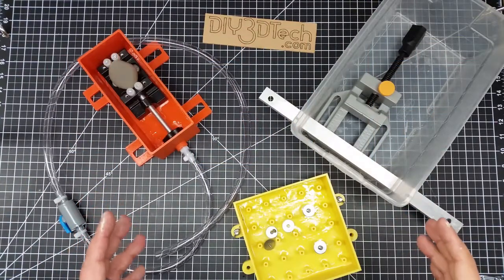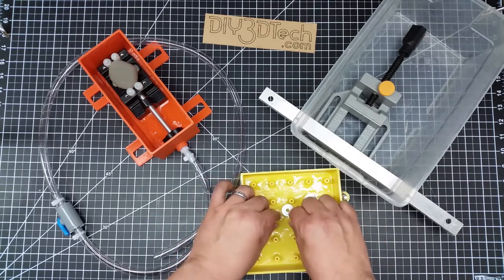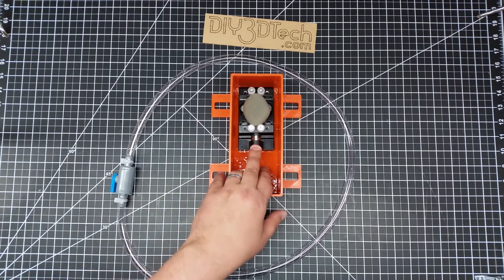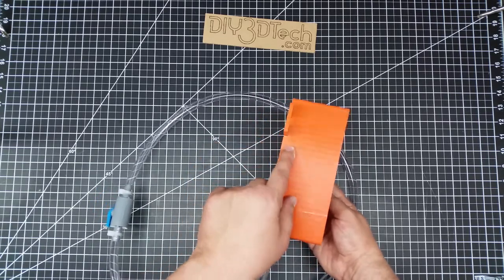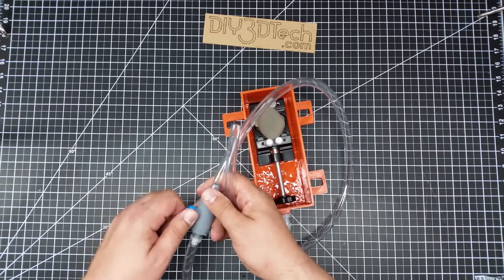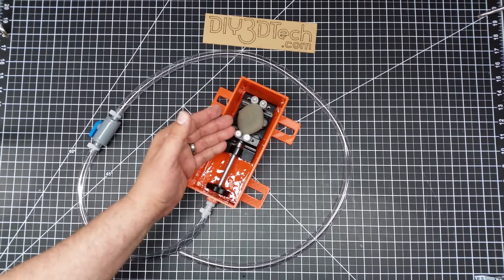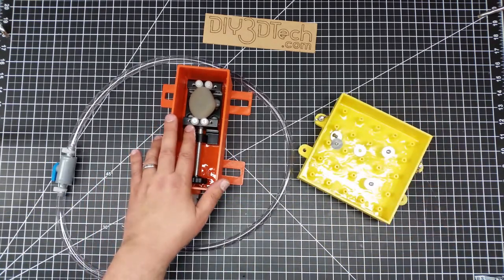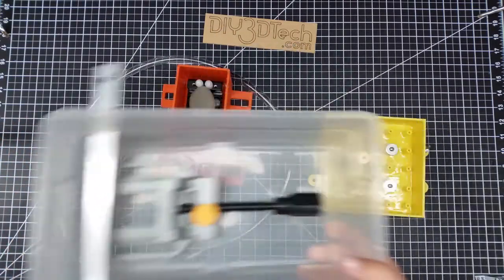3040 CNC - New Water Bath Design!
for more information on this and many other projects!  As in this episode, we will be looking at new water design for milling objects such as stones, glass and carbon where hear dangerous particulate matter is at issue.

Also if you looking for the mini-vice I used in this build, you can order it